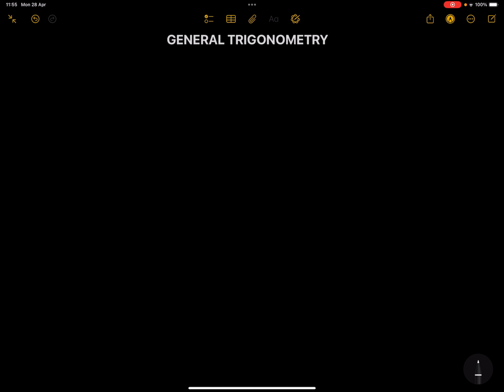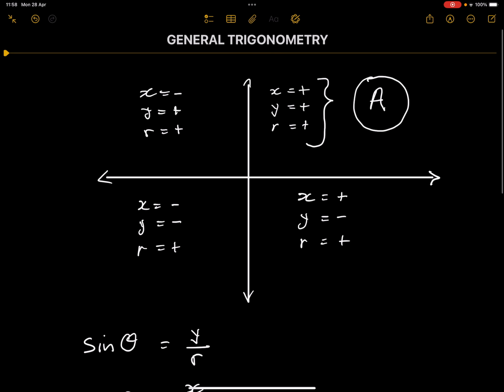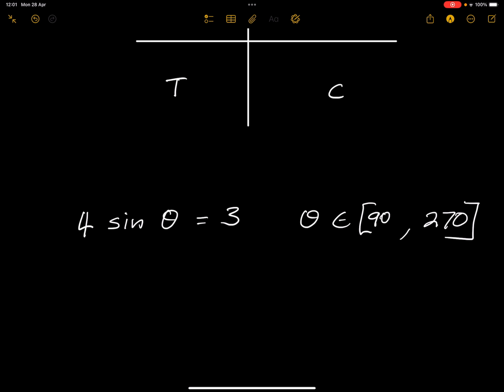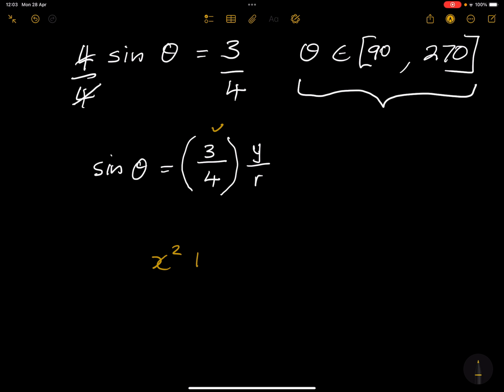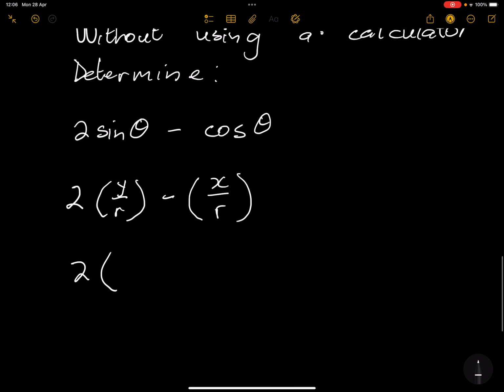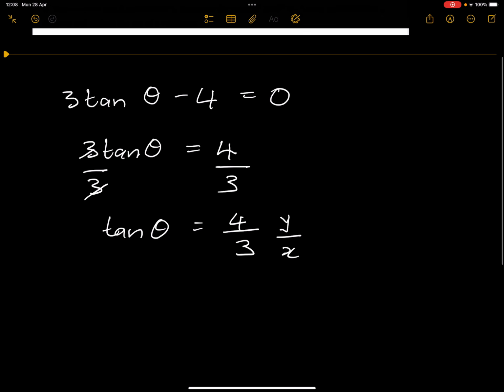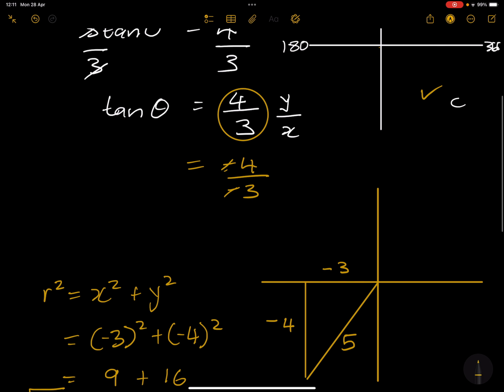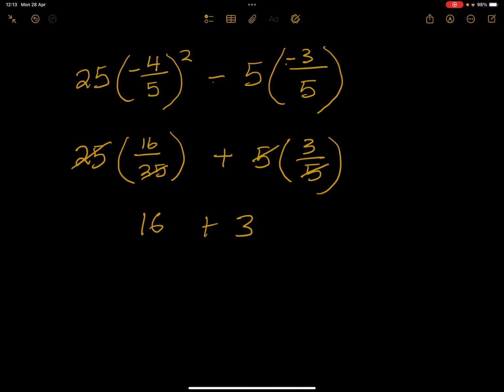General Trigonometry - Introduction: CAST diagram method (Part 1) - Grade 11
In this Part 1 lesson, we introduce you to General Trigonometry using the CAST diagram method — a powerful tool that helps you determine the sign of trig functions in different quadrants. This is a foundation you’ll build on for the rest of your Trig journey!

Perfect for Grade 11 learners, upgraders, or anyone needing to brush up on trig before tackling identities, graphs, and equations.